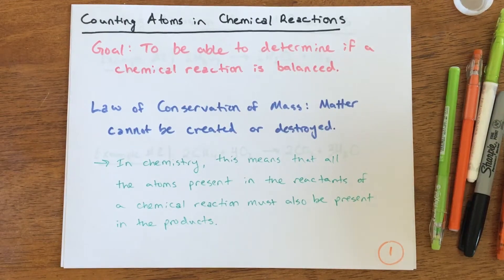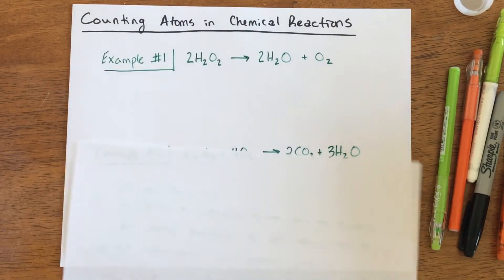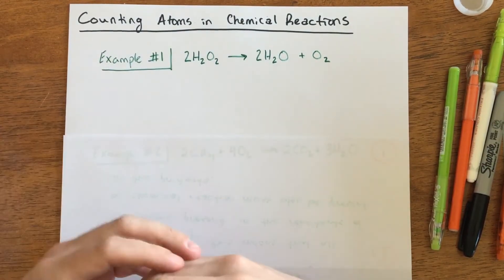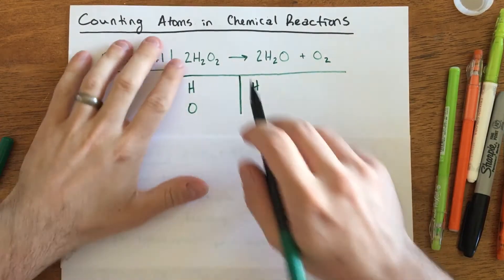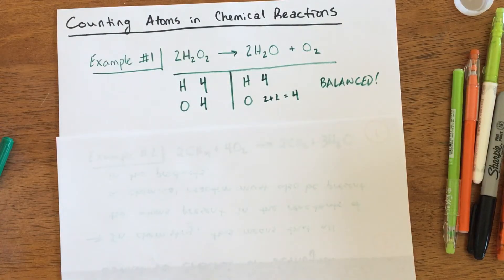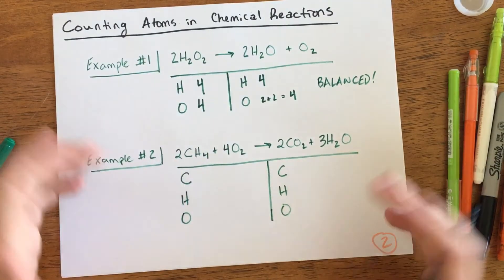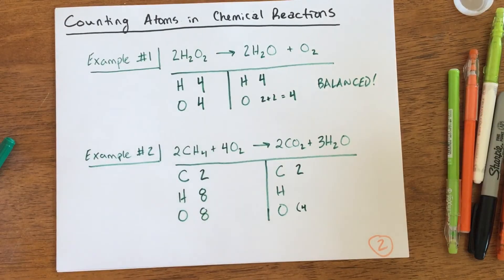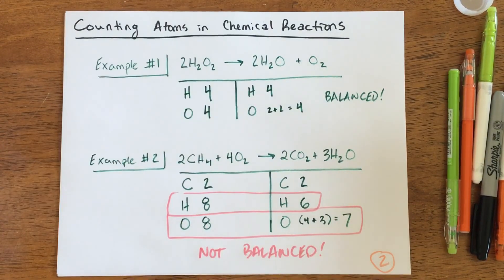Counting Atoms in Chemical Reactions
This video shows how to count atoms in the reactants and products of a chemical reaction to make sure that a reaction is balanced.